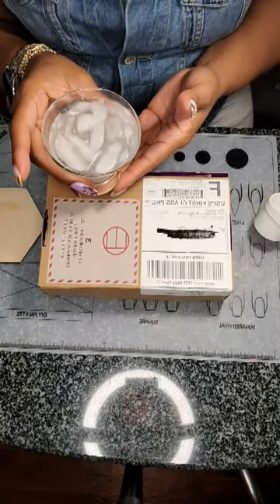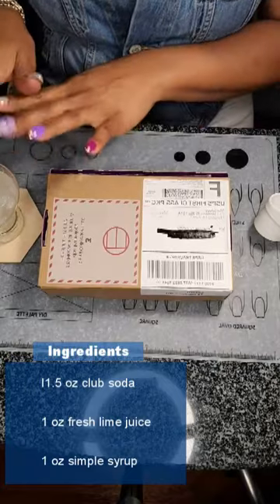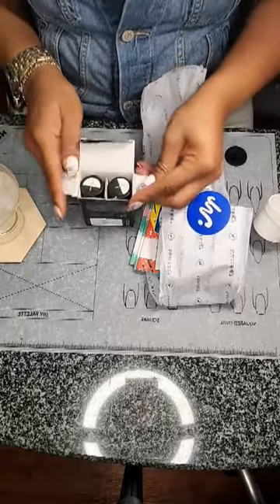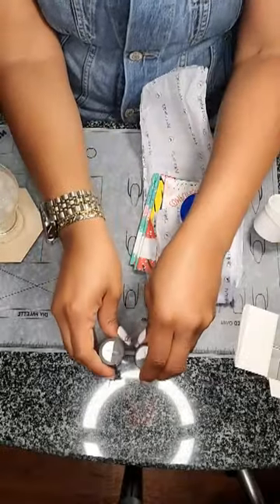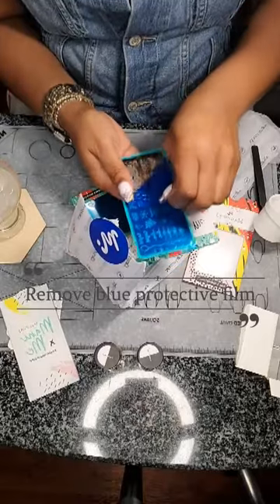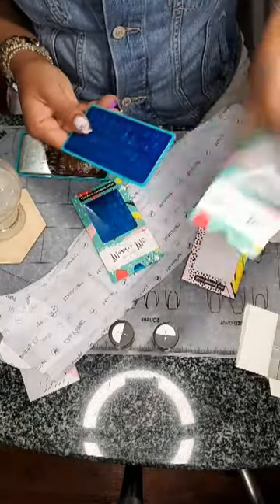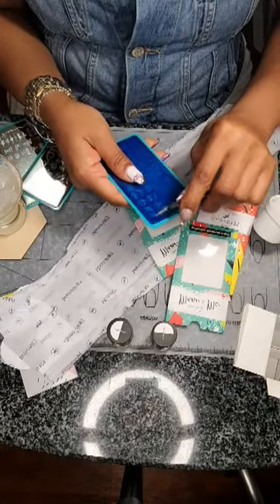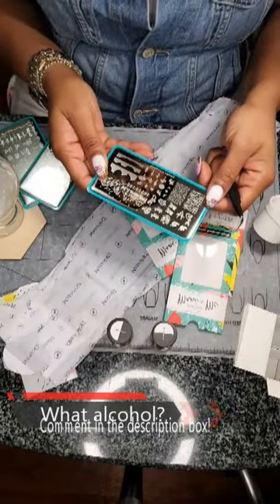Mocktails & Nails: Virgin Cucumber Gimlet | Unboxing Maniology August Subscription: Howdy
I am unboxing the August Maniology Subscription Box: Western theme: Howdy.  Also, this video's Mocktail is a Virgin Cucumber Gimlet.  So good.

Ingredients-Virgin Cucumber Gimlet
1.5 oz club soda
4-5 slices of muddled cucumber
1 oz fresh lime juice
1 oz simple syrup